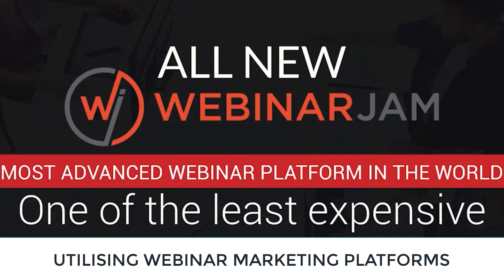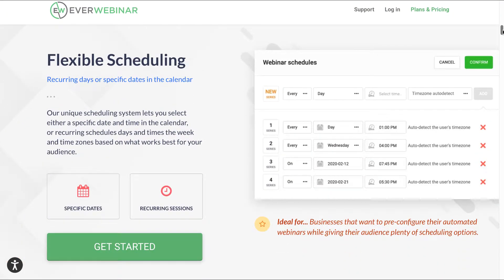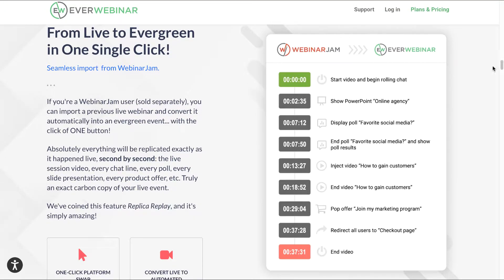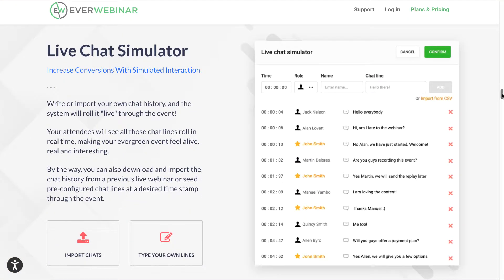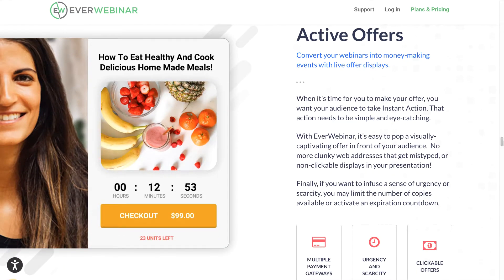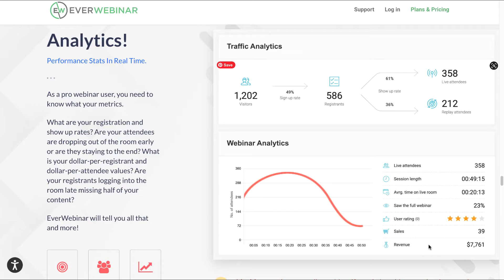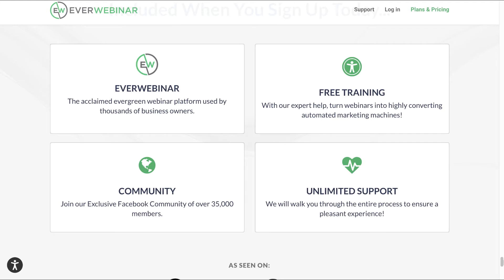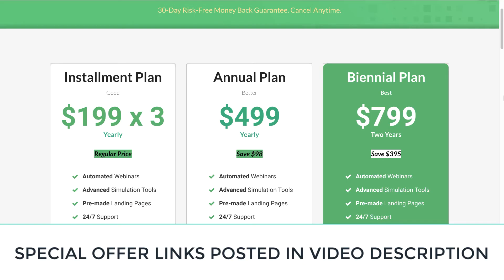EverWebinar - Evergreen Webinar Automation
EverWebinar is the perfect evergreen webinar automation solution that can bring you leads and revenue on 100% autopilot. We all know that webinar platforms are probably one of the most powerful online marketing tools today, but the problem with live webinars like WebinarJam is that live webinars is not scalable, as you are only able to run that many live webinars per week.

But what if we can find a way to simulate live webinars perfectly, create your perfect pitch each time without having to go live and then scale several automated webinars simultaneously to run throughout the week. This is exactly where EverWebinar comes into play. EverWebinar enables you to create perfect evergreen automated webinars that will bring you leads and money 24/7 seven days a week.

WebinarJam integrates perfectly with EverWebinar and are sold separately. I show you in this video how you are able to integrate live webinars with EverWebinar should you so desire.

EverWebinar provides you with all the marketing tools plus analytics that you need in order to run super profitable automated webinars.